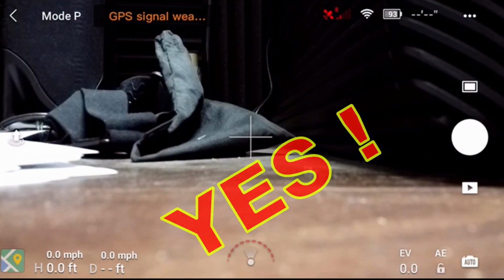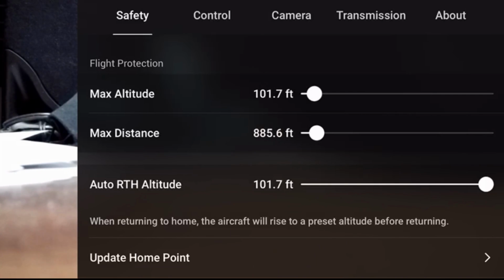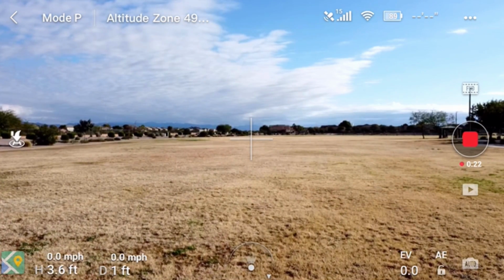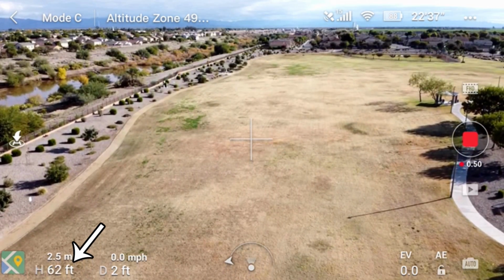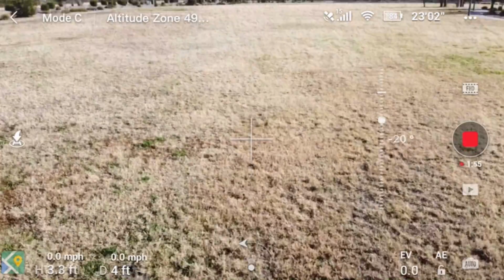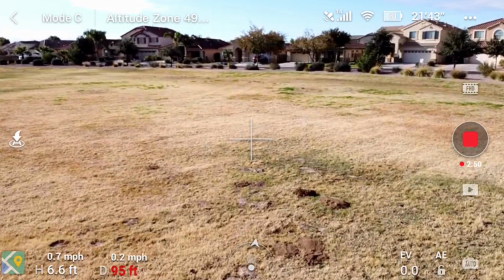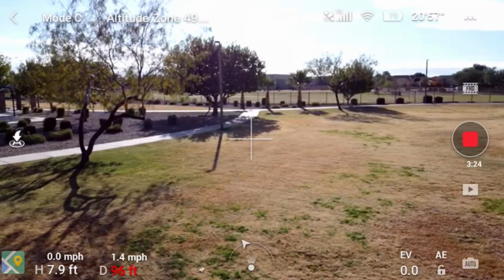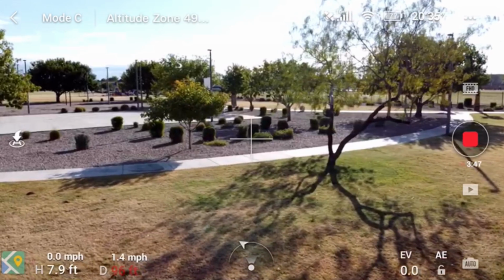DOES MAVIC MINI HAVE BEGINNER MODE ? ?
I like taking my grandson to the park. He isn't a drone fan but using this method, maybe I can get him as addicted as I am.